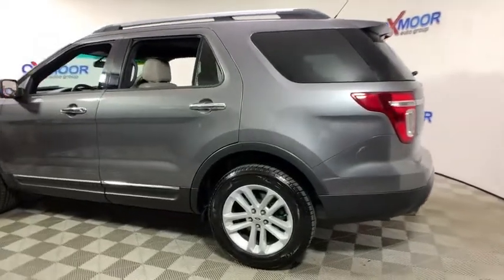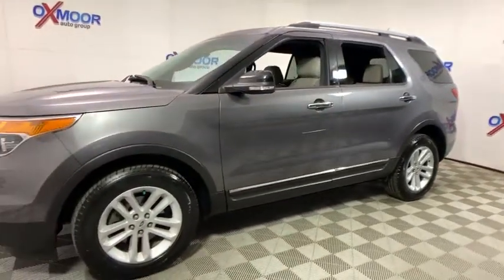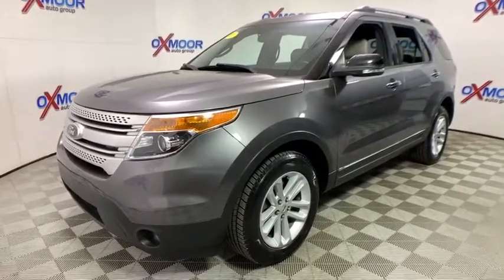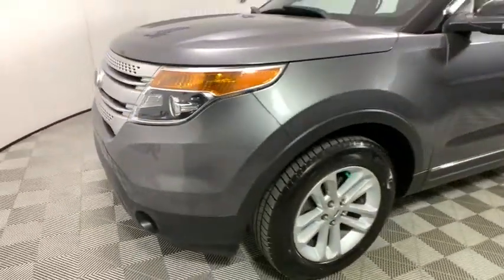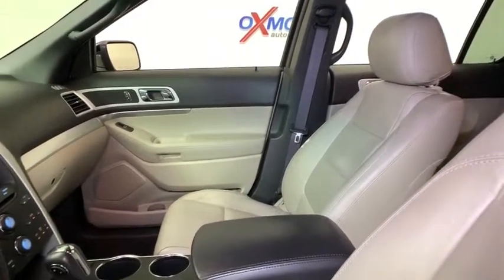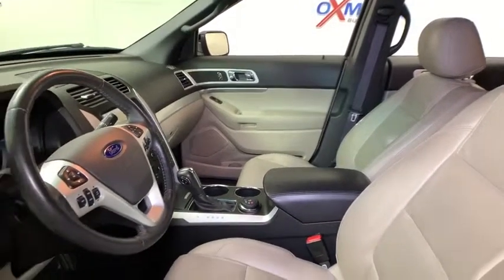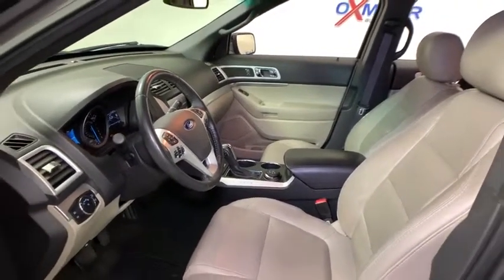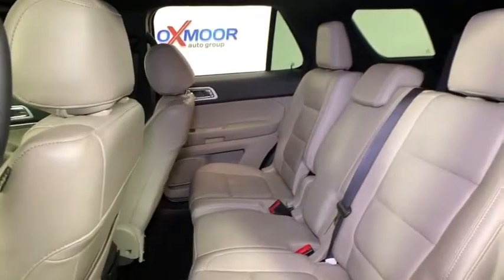2013 Ford Explorer at Oxmoor Hyundai | Louisville & Lexington, KY HU5321A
Sterling Gray Metallic U 2013 Ford Explorer available in Louisville, Kentucky at Oxmoor Hyundai. Servicing the Lexington, Elizabethtown, KY, New Albany, IN, Jeffersonville, IN area.

Oxmoor Hyundai
8107 Shelbyville Rd

Ford Explorer XLT CARFAX One-Owner. LEATHER, NAVIGATION, ALLOY WHEELS, 1-OWNER, REAR BACK UP CAMERA, VEHICLE SERVICED AND DETAILED, LOCAL TRADE!!, AWD / 4WD / 4X4, Explorer XLT, 4D Sport Utility, 3.5L 6-Cylinder SMPI DOHC, 6-Speed Automatic with Select-Shift, AWD, Sterling Gray Metallic, Medium Light Stone w/Leather-Trimmed Heated Bucket Seats, Navigation System, Rear Parking Sensors. 6-Speed Automatic with Select-ShiftbrAwards:br  * Ward's 10 Best Engines   * 2013 KBB.com 5-Year Cost to Own Awards   * 2013 KBB.com Brand Image Awards